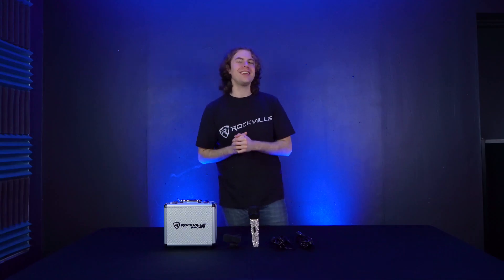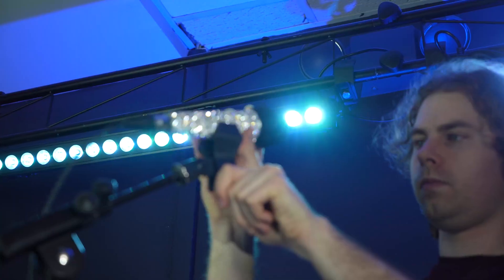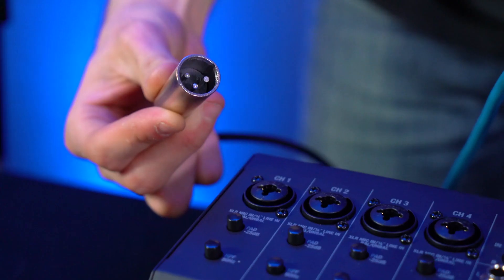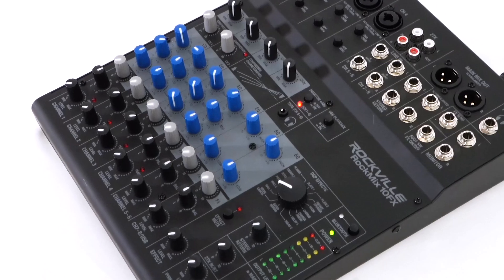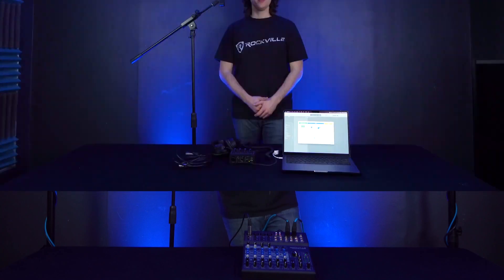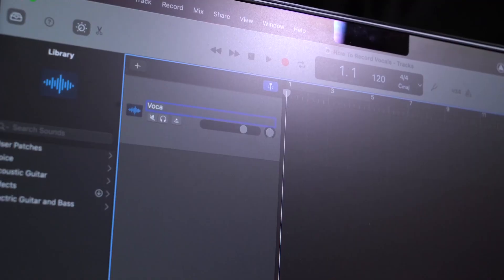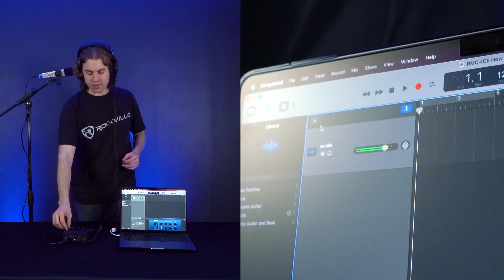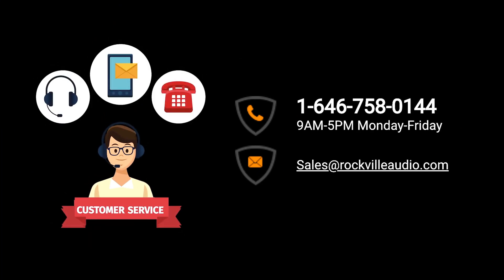How To Set Up Your Rockville RMC-ICE Pro Diamond Vocal Microphone With Great Sound + Case + Cable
Facebook.com/RockvilleAudio

Audiosavings

Ebay

Amazon

What's in the Box:

Full metal wired microphone with faux diamonds
Aluminum case with foam protection
Two 10 foot cables (XLR-XLR & XLR-1/4")
Mic clip
Manual
Warranty card
Shippable box
Description:

The Rockville RMC-ICE microphone uses our best cartridge to give you a natural sound with a full frequency range and great sensitivity. This mic looks as amazing as it sounds. It is covered in faux diamonds that really sparkle and shine.

The mic includes a metal carrying case and an adjustable mic clip with foam on it. We also include a 10 foot XLR to XLR cable as well as a 10 foot XLR to ¼” cable. The cables are 100% copper and are very high quality cables.

Features:

Rockville RMC-ICE Pro Microphone Covered with Faux Diamonds
Amazing sounding vocal microphone for professional, DJ, or karaoke use
Includes aluminum hard shell case with molded EPE foam and soft cushion eggshell foam
Case has a handle and high quality latches
Case holds mic, clip, and 2 cables
Includes 2 cables - 10 foot XLR to 1/4" and 10 foot XLR to XLR (100% copper cables)
Cable is 5 MM thick with cover (22 AWG standard mic cable)
Mids and highs sound crystal clear with an improved frequency range
New and improved mic capsule has better sensitivity than our previous models
Neodymium magnet
Adjustable mic clip with foam that will not scratch the mic
Specification:

Type: dynamic
Polar Pattern: Cardioid
Frequency Response: 40Hz - 15Khz
Impedance: 600Ω ± 15% at 1 KHz
Sensitivity: -54 ± 1.5dB (0dB=1v/ubar at 1KHZ)